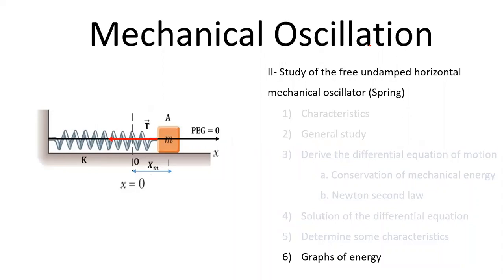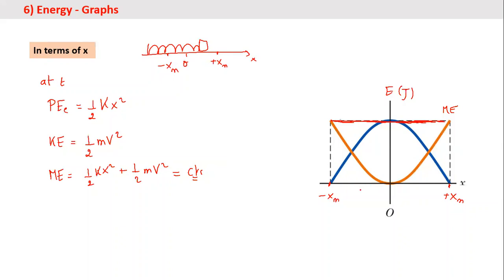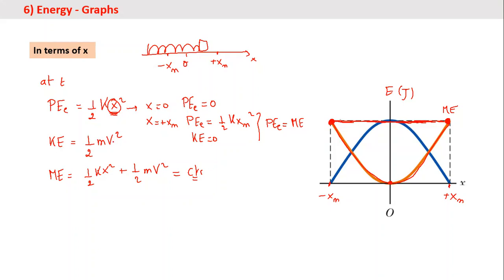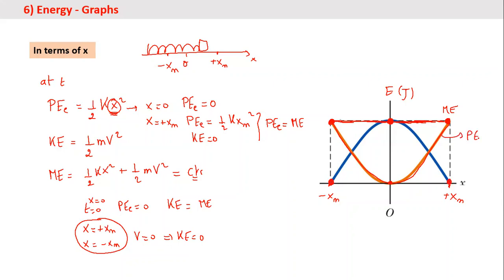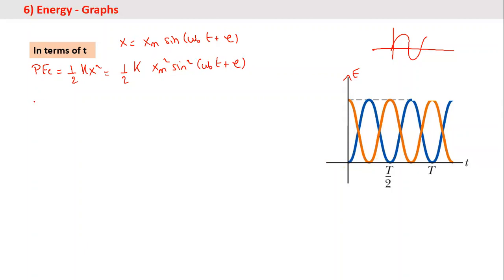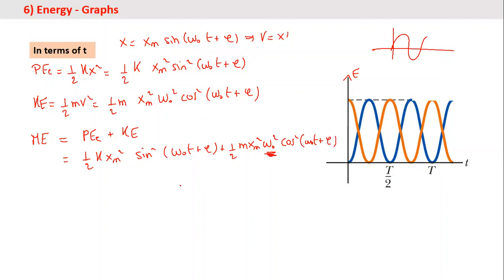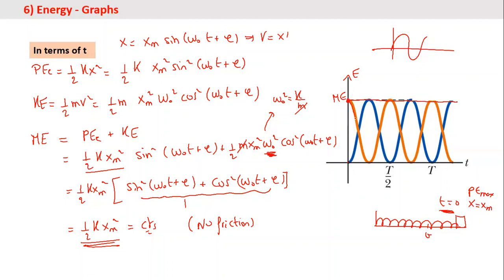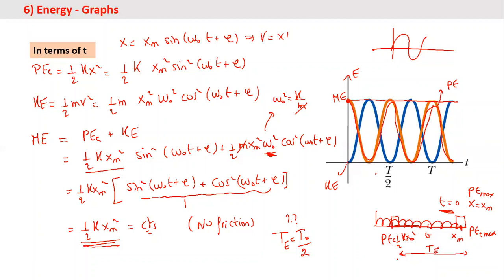II- 6) Energy - Graphs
Grade  12
Chapter: Mechanical oscillation

II- Study of the free undamped horizontal mechanical oscillator
    6) Energy - Graphs
        - Graph in terms of x
        - Graph in terms of t  + (Remark : period of the energy)